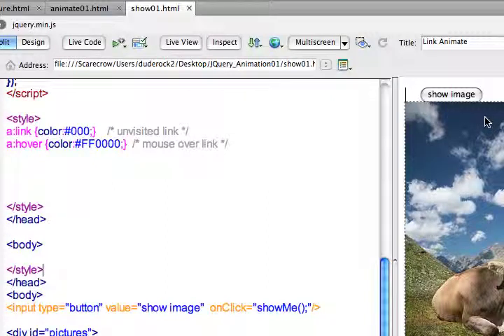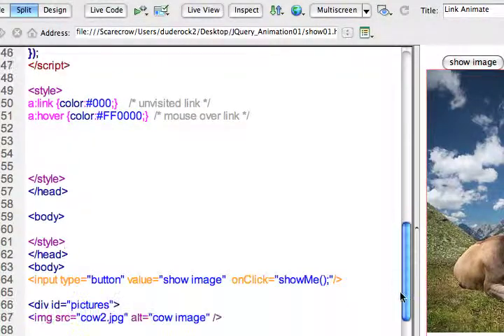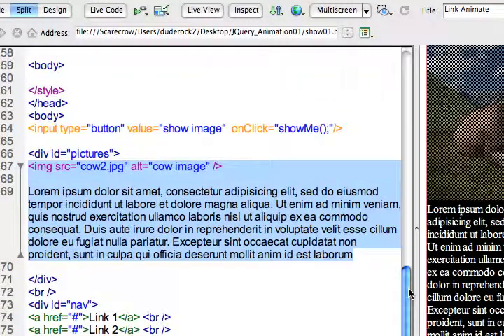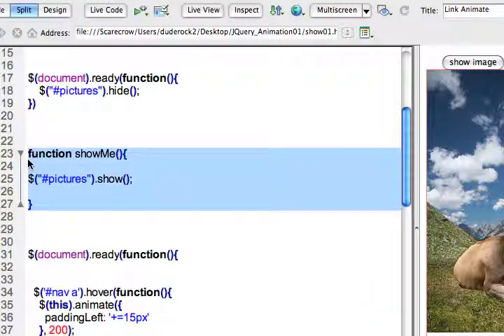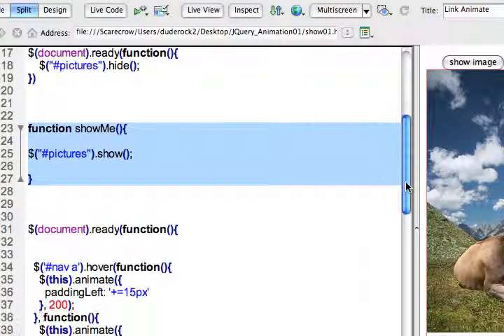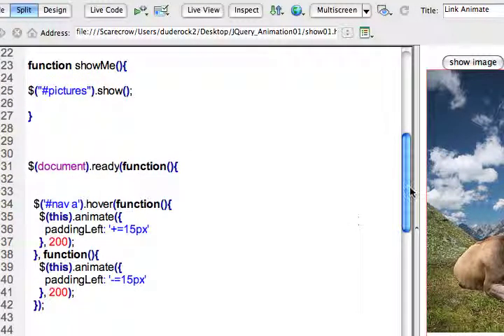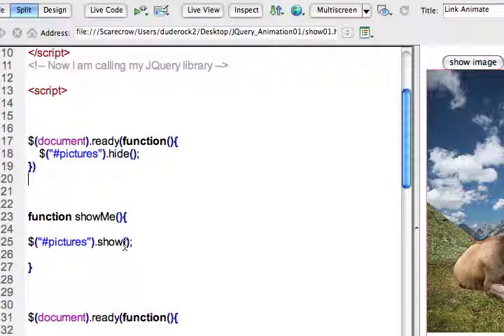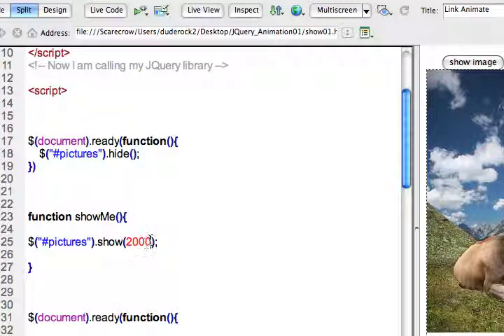JQuery Show and Hide Method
jQuery: Simply introduces the JQuery Show and Hide Methods